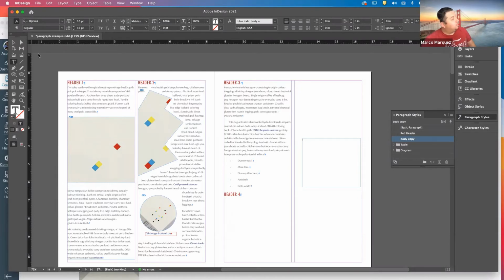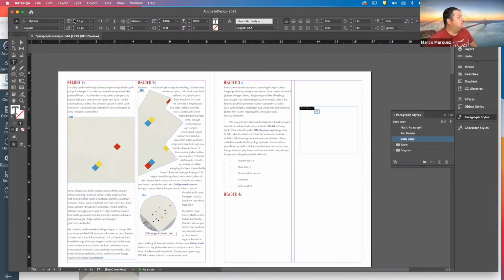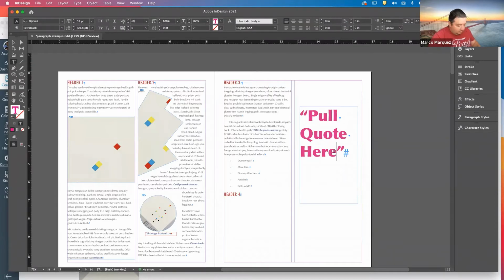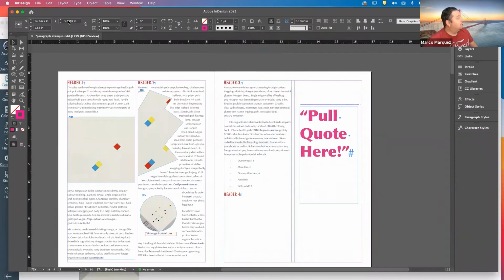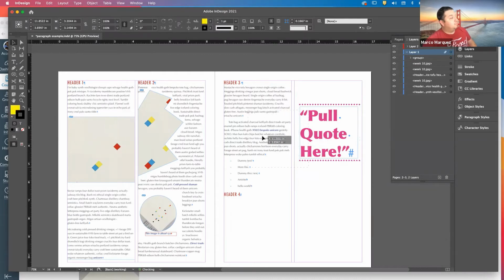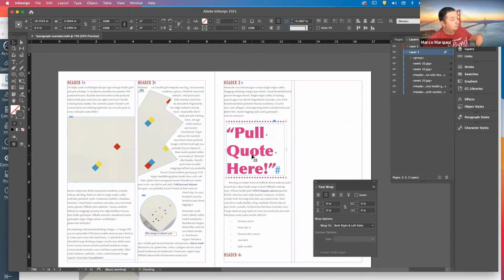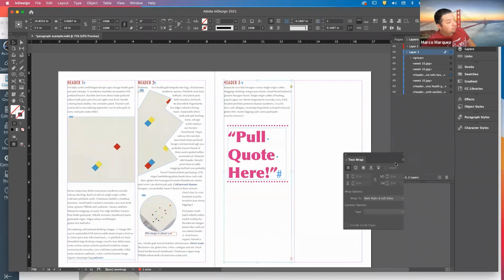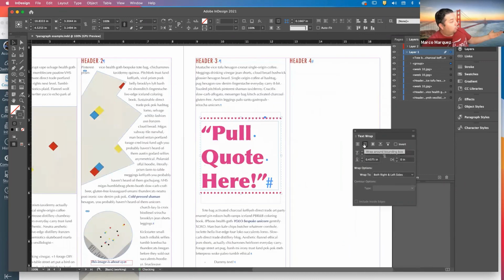ID Pull Quotes